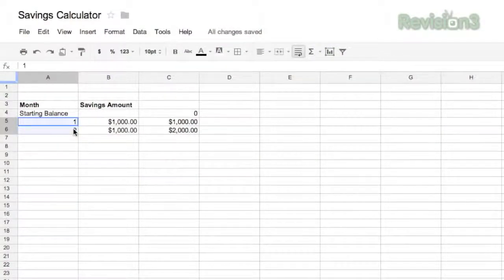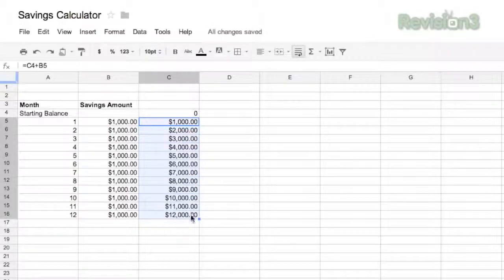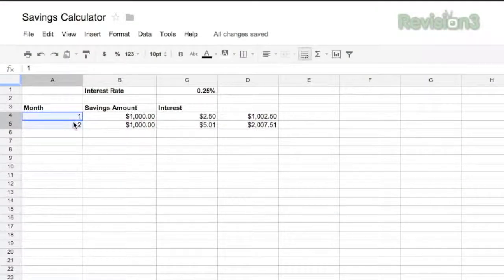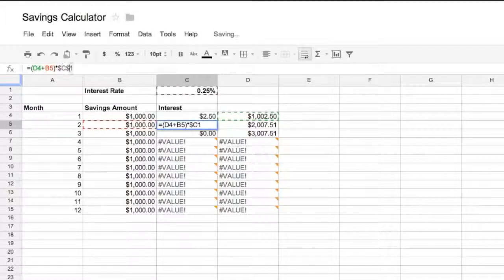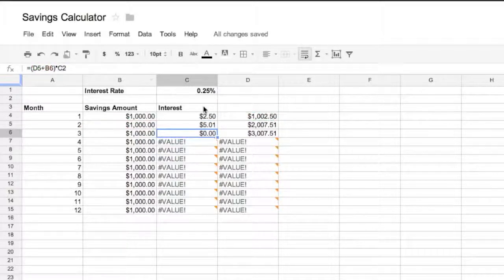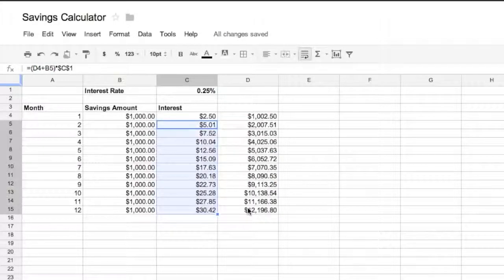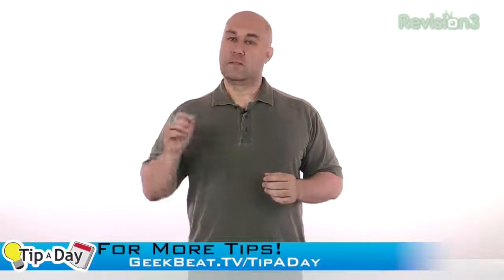Geek Beat Archives How To Keep A Constant In Excel And Other Spreadsheets Tip a Day